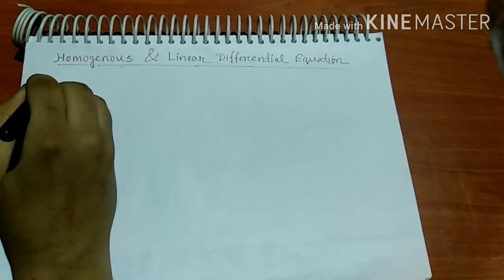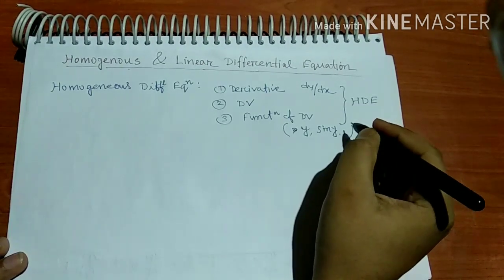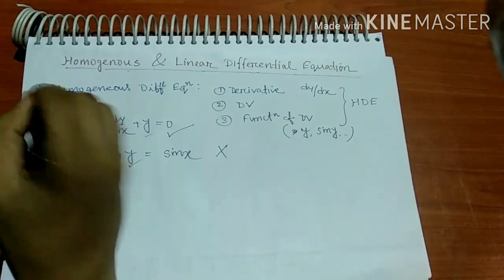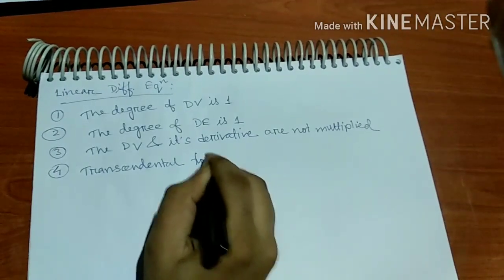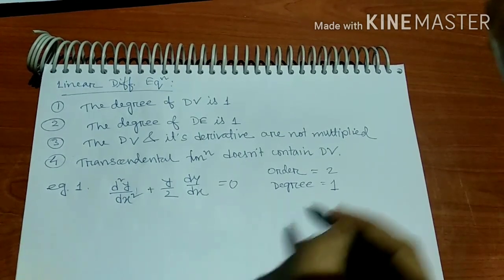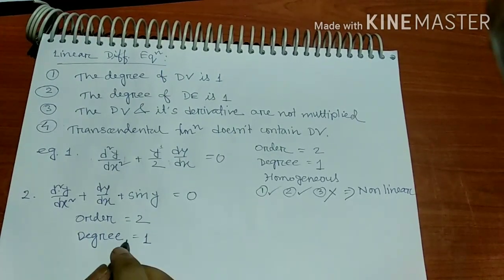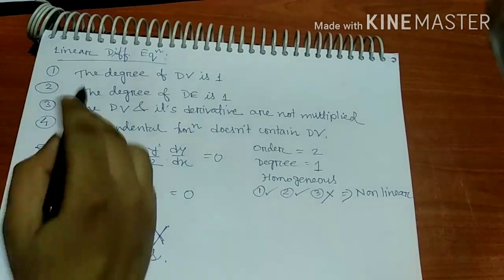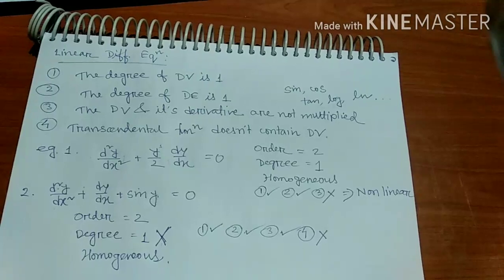Homogeneous and Linear Differential Equations